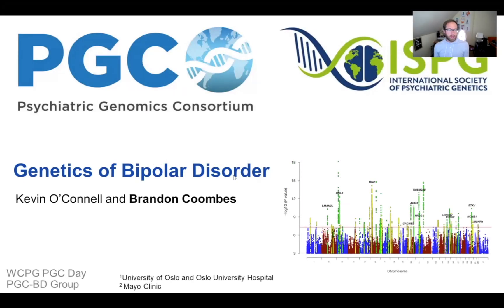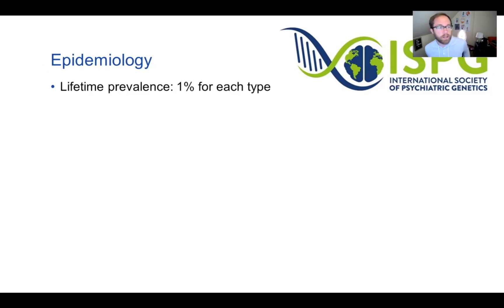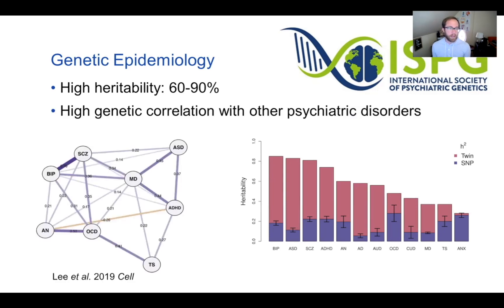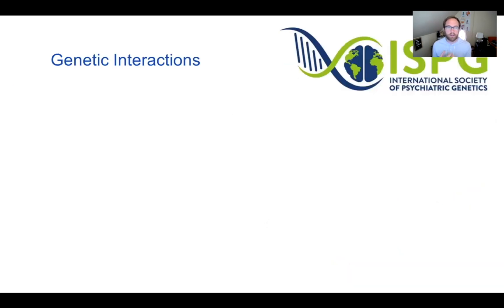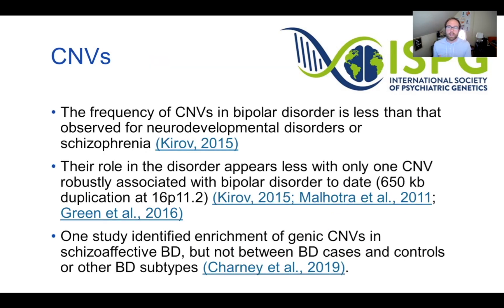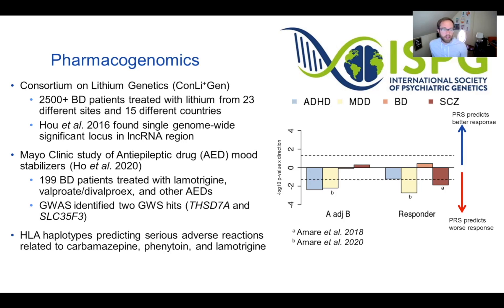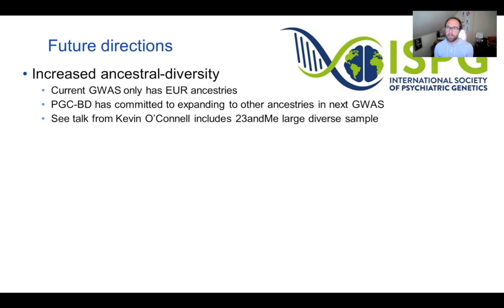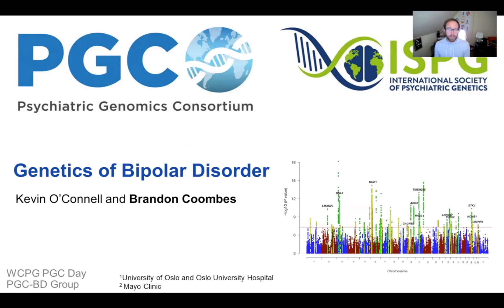PGC: Genetics of Bipolar Disorder - Brandon Coombes & Kevin O'Connell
Presenters: Brandon Coombes & Kevin O'Connell